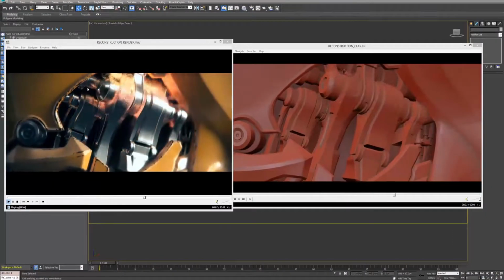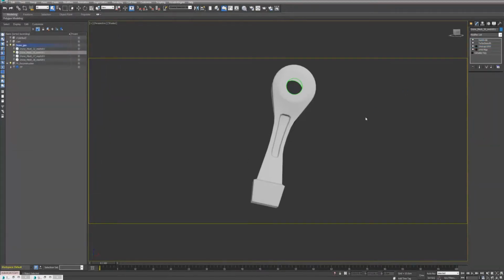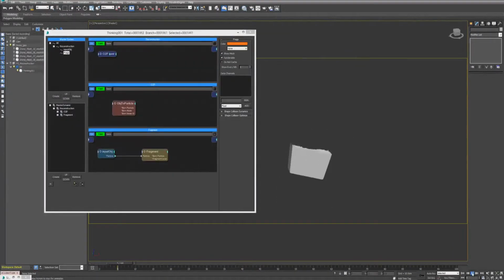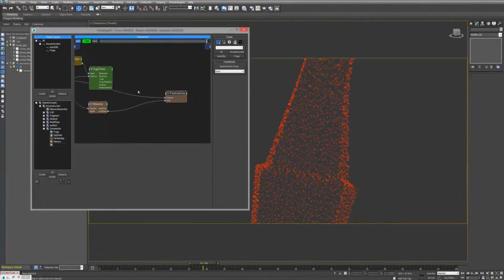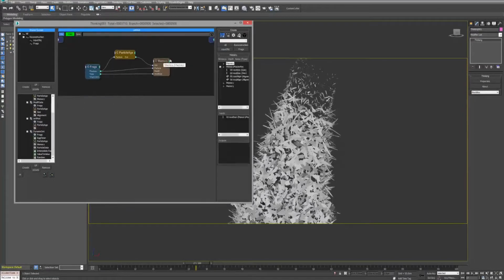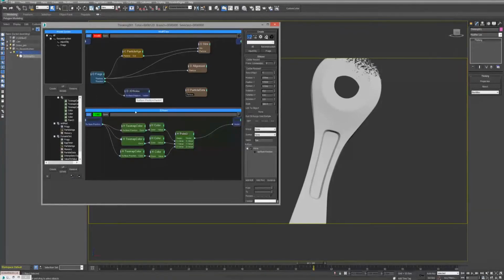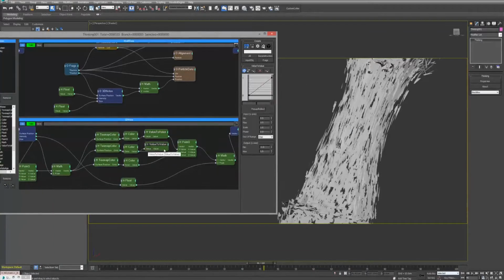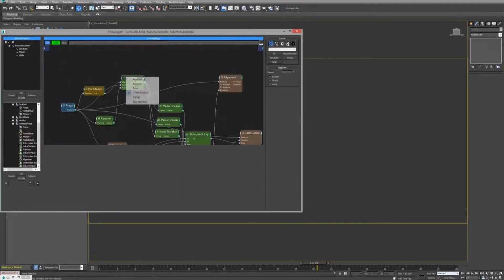Thinking Particles tutorial: Paul Parneix's : Mesh Reconstruction Effect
Paul Parneix shares a technique to create a reconstruction effect using Thinking Particles in 3DS Max.

Note : at 27:00 please connect particleAge output to the "ON" flag of the alignment node, for optimisation purposes.

01:24 : Fragment Operator

06:05 : Control Fragment With Gradient/Bitmap

13:36 : Fragments Animation : Using Memory node to animate Size

26:00 : Fragments Animation : Alignment animation

29:45 : Fragments Animation : Position animation with 3D Noise

43:55 : Discussion about Shading and Optimisation.

San Andreas
The Avengers
Transformers 3D
Green Lantern
2012
Thor 3D
Star Trek
Life of Pi
Red Cliff
Battleship
Red Tails